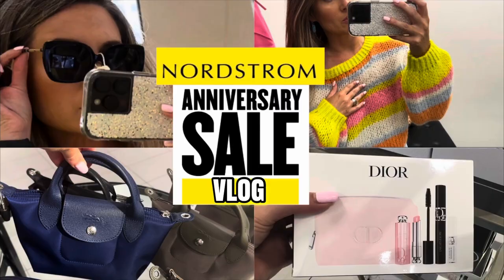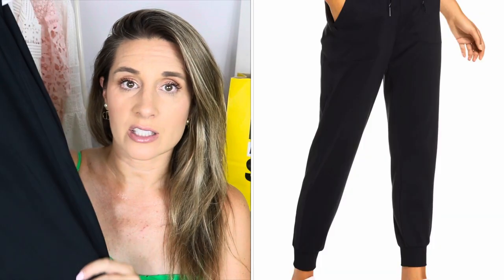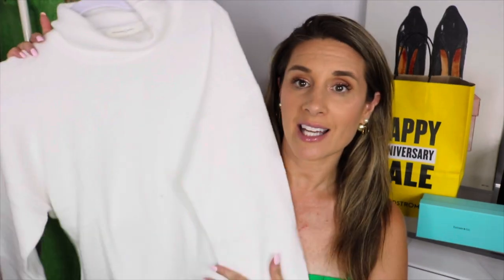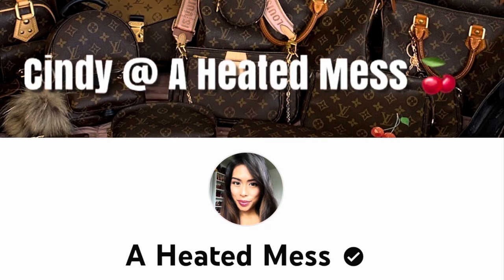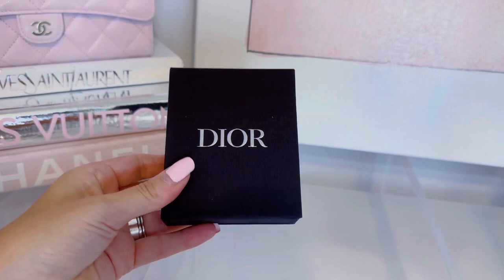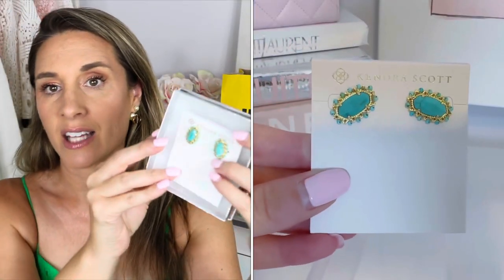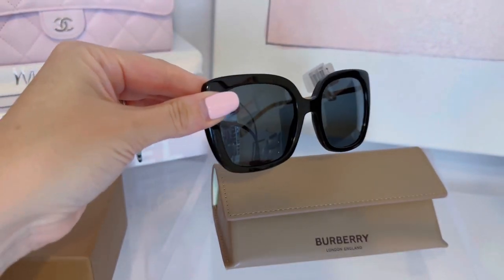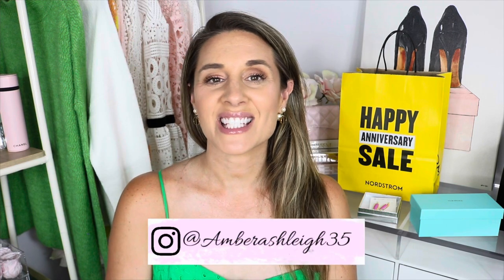NORDSTROM ANNIVERSARY SALE HAUL - TIFFANY AND CO, BURBERRY, DIOR BEAUTY AND MORE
ICONS - July 11 - July 16
AMBASSADORS - July 12 - July 16
INFLUENCERS - July 13 - July 16
EVERYONE - July 17 - August 7

1. NIKE Air Max SYSTM Sneaker (Women) in Pink/White/Blue
2. Laney Stripe Pullover Sweater $55.99
3. Zella Live In Pocket Joggers in Black $42.99
Zella Live In Pocket Joggers in Grey $42.99
4. TOPSHOP Oversize Mock Neck Sweater (Green) $49.99
TOPSHOP Oversize Mock Neck Sweater (Pink) $49.99
5. Treasure and Bond Organic Cotton Blend Crewneck Sweater $39.99
6. Bobbi Brown Vitamin Enriched Face Base $66
7. Hermes Jardin Nomad Eau de Toilette Travel Set $99
8. Dior Capture Totale Gift Set
9. The Diorshow & Dior Addict Makeup Set $93 Value
10. Dior Prestige Discovery Set
11. Kendra Scott Stud Earrings
12. Kendra Scott Layla Drop Earrings
13. Kendra Scott Stud Earrings
14. Burberry Black Sunglasses $169.99
15. Tiffany and CO Sunglasses
16. Valentino Rockstud Black Sandals (Jelly)
17. Valentino Rockstud Black Sandals (Leather)
18. Valentino Rockstud Jelly Bow Sandals

OTHER ITEMS TO CONSIDER:
BAGS:
BEIS Mini Weekender Travel Bag
LONGCHAMP expandable tote
CULT Gaia Clutches
The Beach is Back Raffia Bag
Hola Beaches Straw Tote

SUNGLASSES:
DIOR Sunglasses
FENDI Butterfly Sunglasses
Burberry Black Sunglasses
Loewe Metal Sunglasses

CLOTHING:
Free People Isla Cable Stitch Tunic Sweater $96.99
Laney Stripe Pullover Sweater $55.99
Anoushka Faux Fur Coat $249.99
Puff Shoulder Open Front Ponte Blazer $85.99
NIKE Phoenix Fleece Crewneck Sweatshirt in Diffused Taupe $51.99
NIKE Phoenix Fleece Crewneck Sweatshirt in Pinksicle $51.99
NIKE Phoenix Fleece Crewneck Sweatshirt in Topaz Gold $51.99
Treasure and Bond Turtleneck Sweater in Ivory $39.99
Zella No Show Socks
Metallic Paisley Ruffle Long Sleeve Dress
Tiered Orange Fall Ruffle Dress

SHOES:
UGG Slippers

BEAUTY
MAC Cosmetics Prep + Prime Fix+ Face Primer & Makeup Setting Spray Duo Set $62 Value $42.00
Lancome Definicils Mascara $34.50
Tom Ford Rose Prick Set $310
Mediterranean Honeysuckle Summer Essentials Set $220 Value $145
DYSON Supersonic Hair Dryer in Topaz $429.99

Nordstrom Anniversary Sale Important Dates @nordstrom